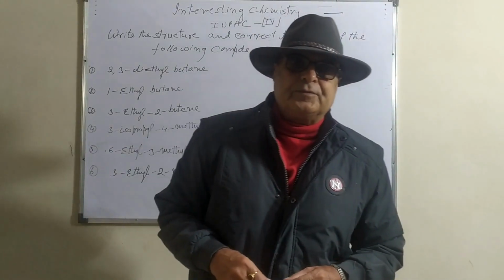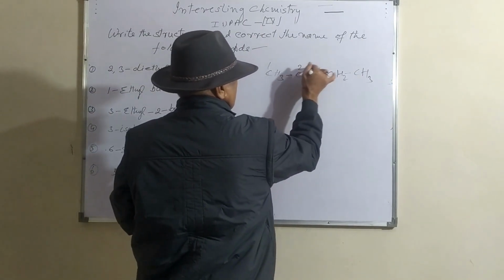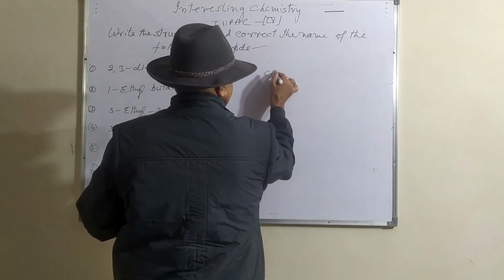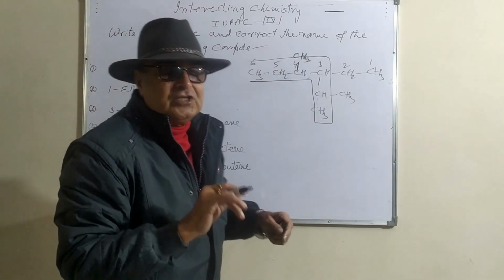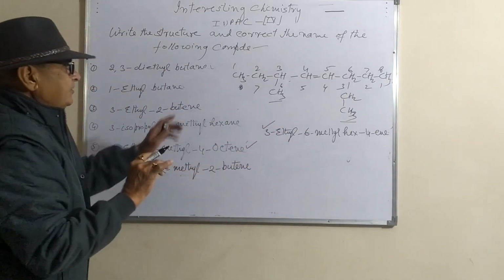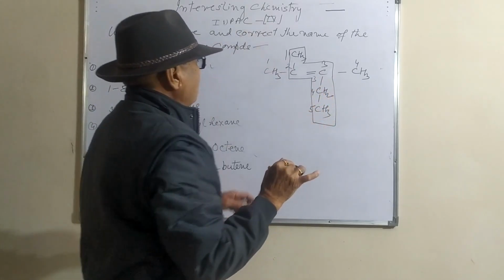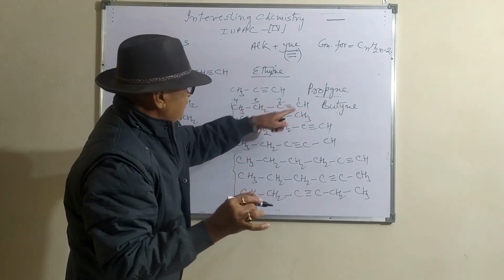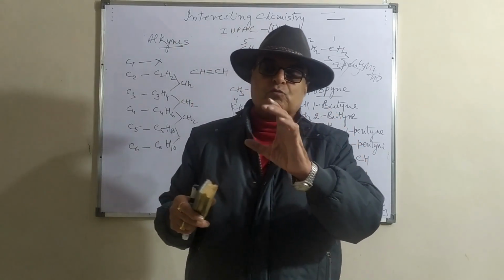Interesting Chemistry - Language - Practice - Alkanes & Alkenes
Practice - Alkanes & Alkenes